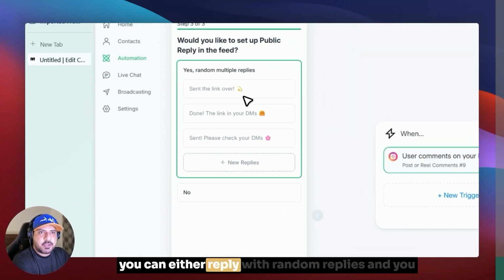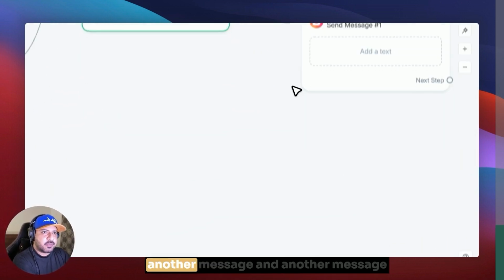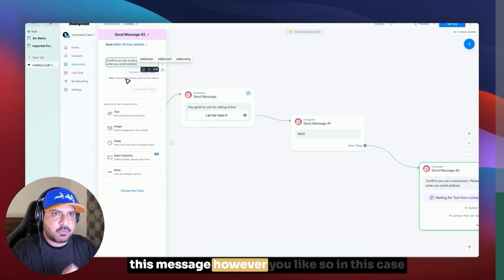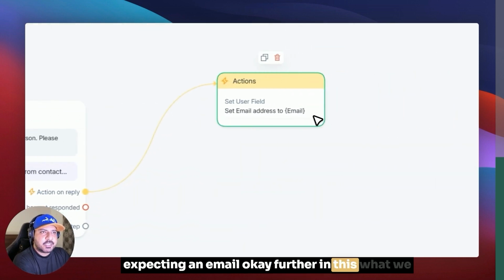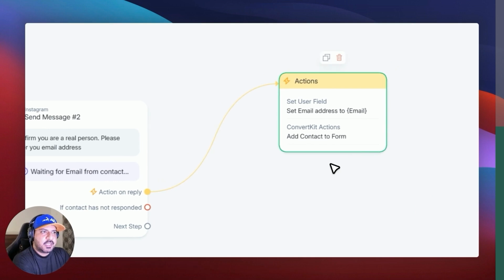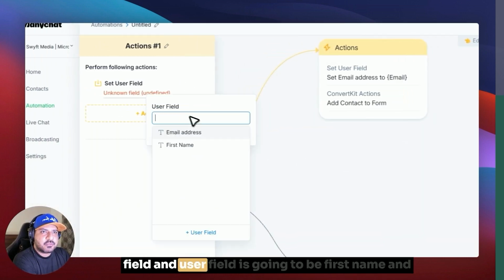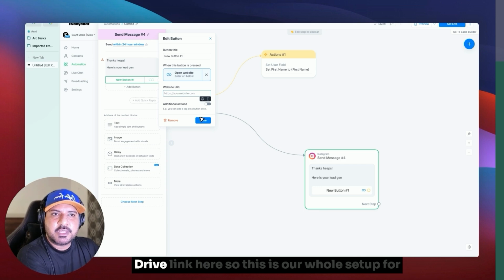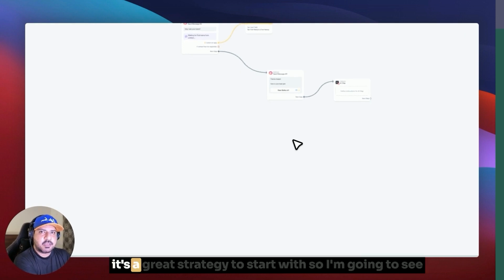Do this to capture unlimited leads...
Steal Jarrah Martin's Manychat strategy that has lead him to have over 150k followers on Instagram as well as countless leads and sales.